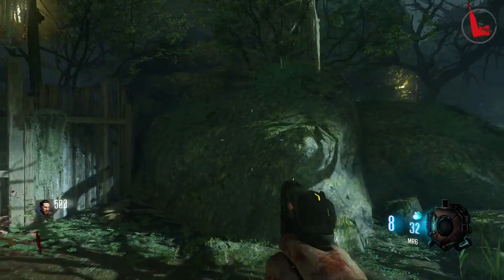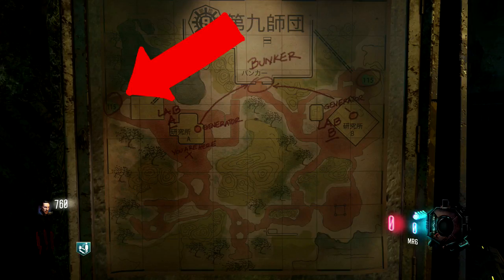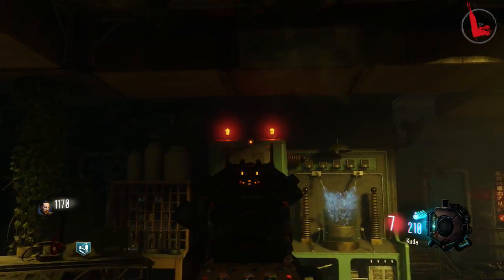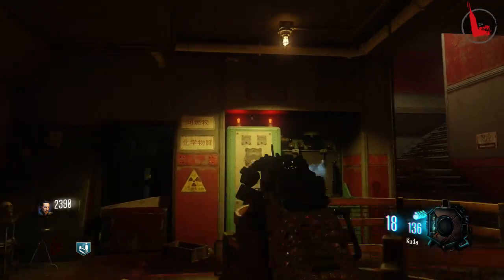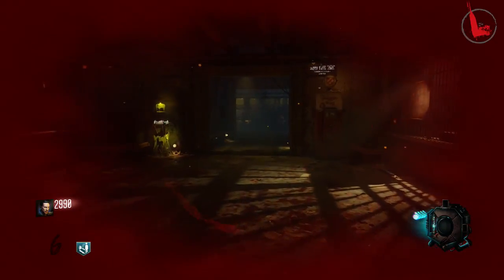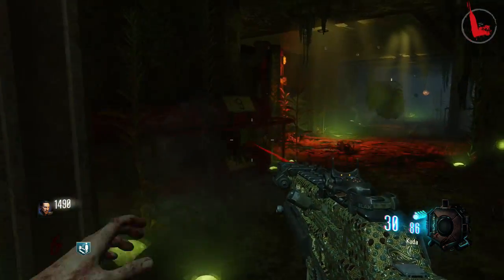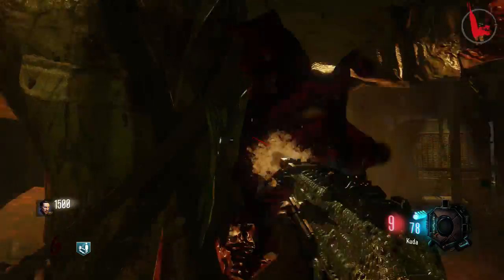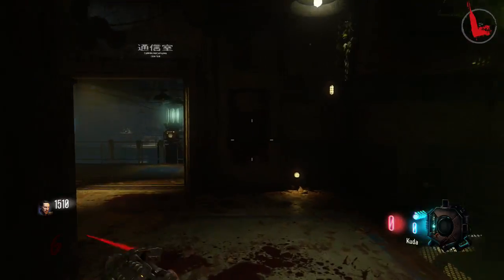Zetsubou No Shima: HOW TO TURN ON POWER | POWER GUIDE (Black Ops 3 Eclipse DLC)